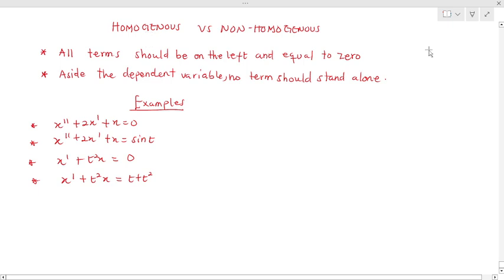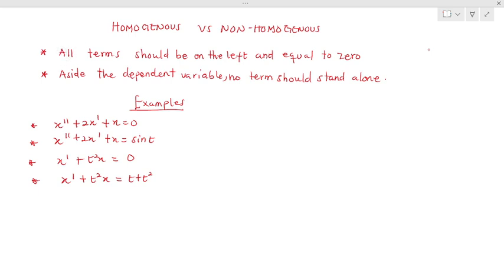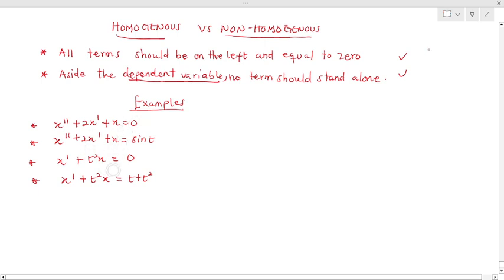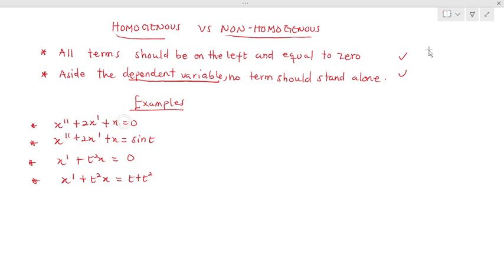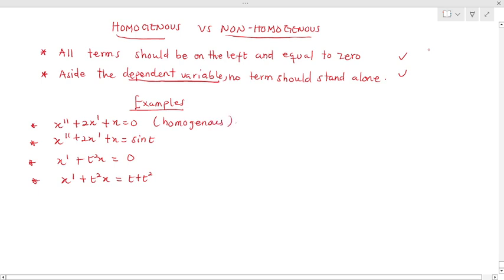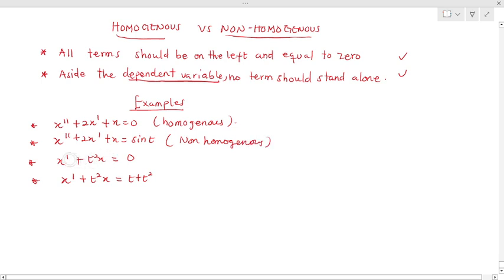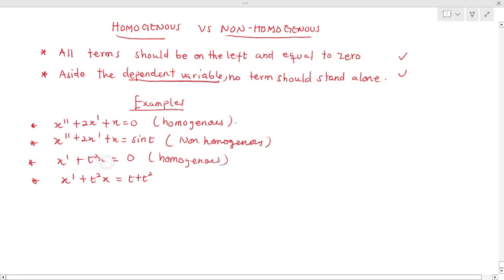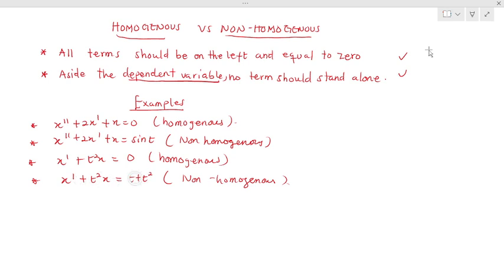Homogenous Vs Non-homogenous Differential Equations with solved examples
In this video, we explore the difference between Homogeneous and Non-homogeneous Differential Equations. Through clear explanations and solved examples, you'll learn how to identify and solve these equations with confidence.

💡 What you'll learn:

Definition and key characteristics of Homogeneous and Non-homogeneous Differential Equations
Step-by-step solved examples for both types
Practical applications and tips for solving these equations